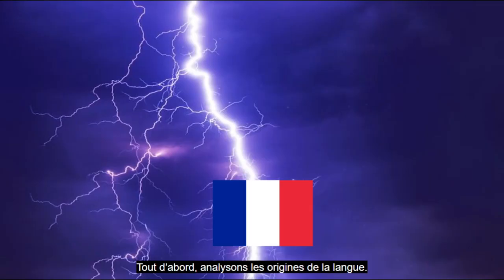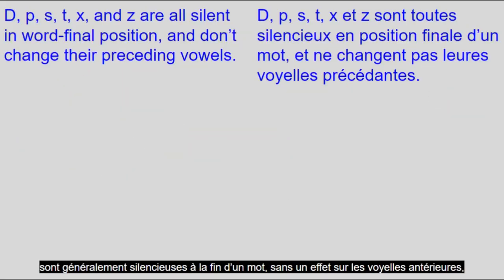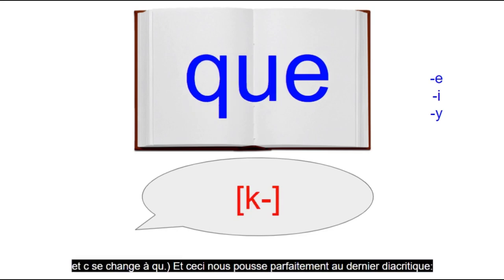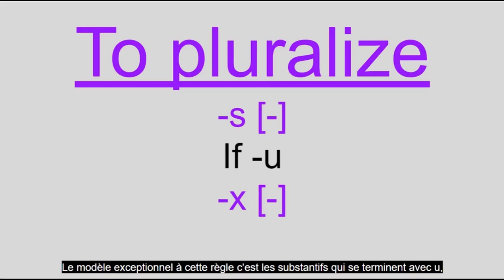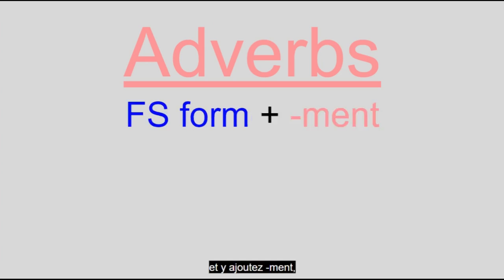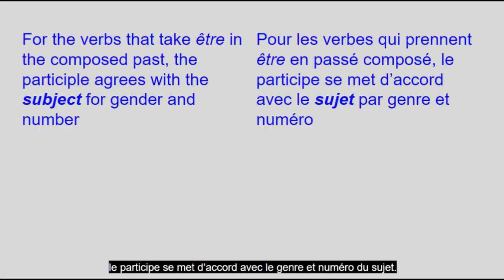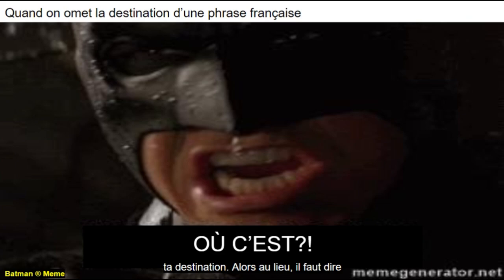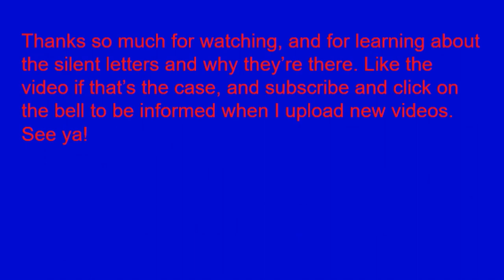Language Overview: French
Translations:
0:03: (Water) This language - (Scubadiver) Us
0:14: Don’t worry - This video isn’t replacing a French language overview
2:39: “What the hell is this?” (Elephant) Morphology - (Penguin) Phonology - (Penguephant) Morphophonology
4:34: Quit writing silent letters - They’re useless
4:38: Me, ignoring silent letters - Liaison
4:51: (Trumpeter) Liaison - (Girl) The silent letters that don’t do it
7:03: (Bridge) This video - (Truck) The part about C and G
7:33: Me right now
7:37: You thought we’d finished it
7:58: After French writing
8:33: (Hands) Le/la/les - (Left-side bicep) Pronoun - (Right-side bicep) Article
10:39: (Henry Cavill in front) Us - (Jason Momoa in back) Liaison
11:13: One does not simply go to someone’s house to ransack the fridge
12:31: When people start talking about the tens in French “I think we all know where this is going”
12:53: When they say they make better cheese and chocolate but you remember that they need a calculator just to say ordinary numbers *laughs in Belgian and Swiss*
12:56: People who know how to count in French
14:13: When it’s time to talk about verbs in whatever language “Ahh shit, here we go again”
14:21: (Homer in the tub) Competence at conjugation - (Bart with the chair) Irregular verbs
15:32: Doubt
15:42: The example verbs will be…
16:20: Letters -ent at the end of a word: *exist* - Verbs:
17:25: When you’d spent a good amount of time with the composed past and you learn that there are verbs that don’t take avoir
19:15: “Corporate needs you to find the differences between this picture and this picture.” - “They’re the same picture.”
20:09: Don’t breathe too much
20:27: (Water) French irregular verbs - (Fred with the mop) Me during this video
20:56: where destination
20:58: When you leave out the destination from a French sentence “WHERE IS IT?!”
21:53: Mentions elision - Never addresses it
22:04: Us: *about to do something with an initial vowel* - H aspiré: ABSOLUTELY F*CKING NOT
22:09: One uses elision when they need to in writing.
22:11: I use elision in speech wh’n’I feel like’t’s appropriate
22:14: Why waste time say lot word when few word do trick?